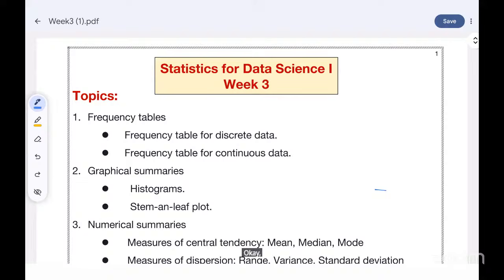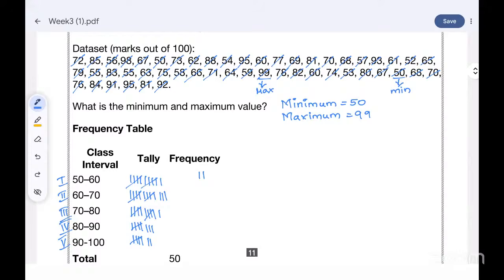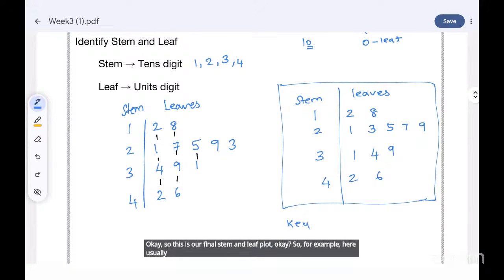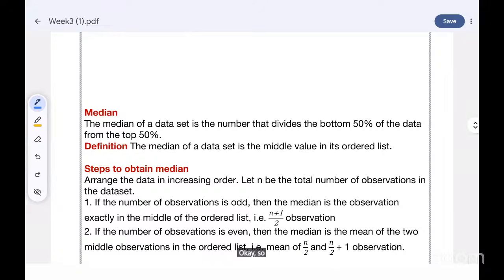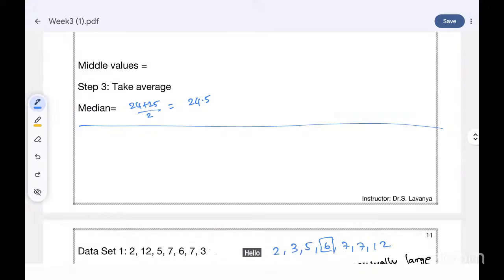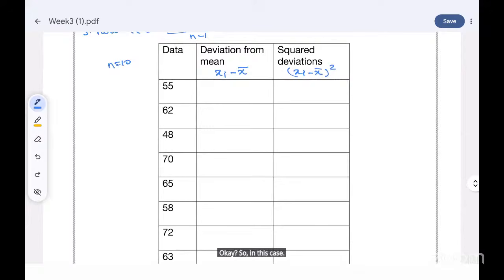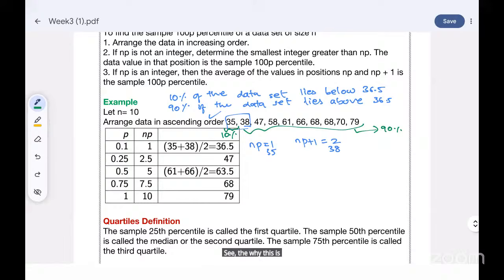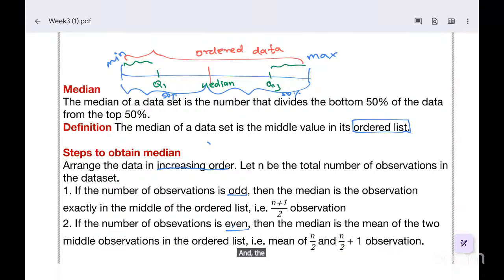Open Session - (Statistics I)